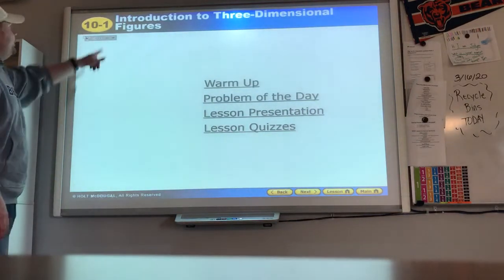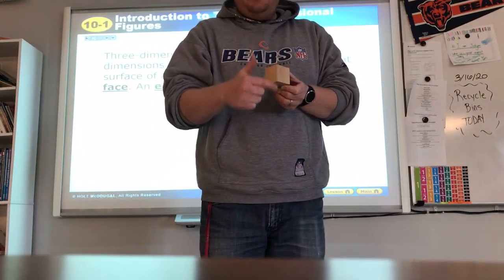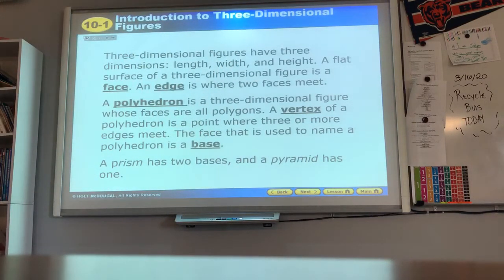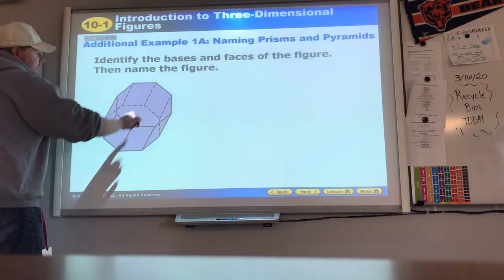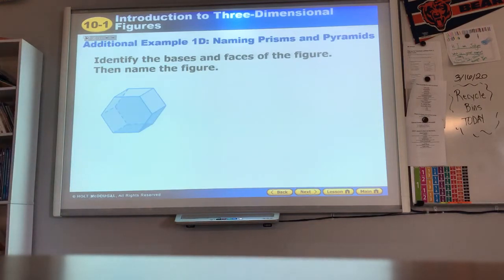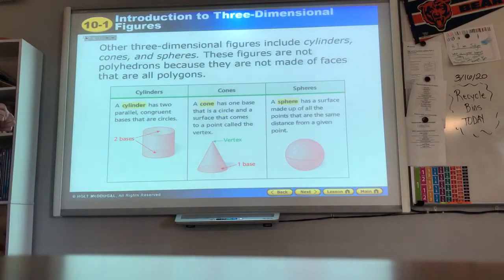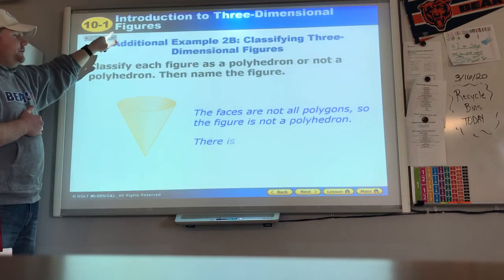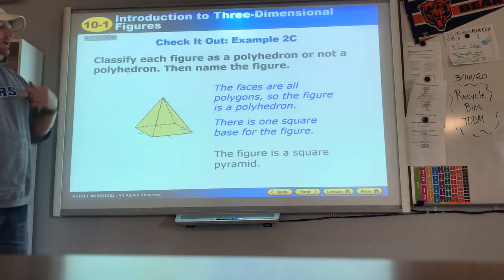chap 10 less 1 7th math